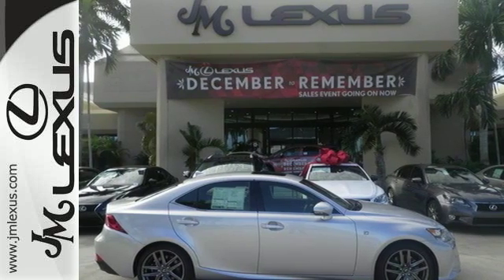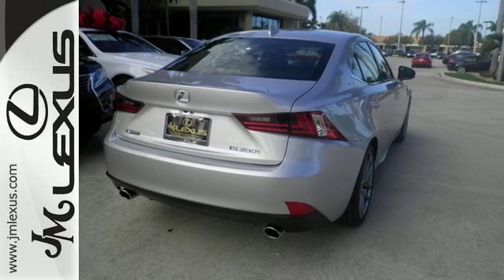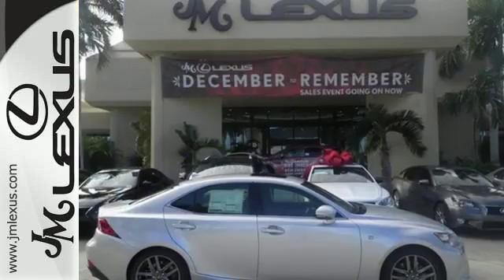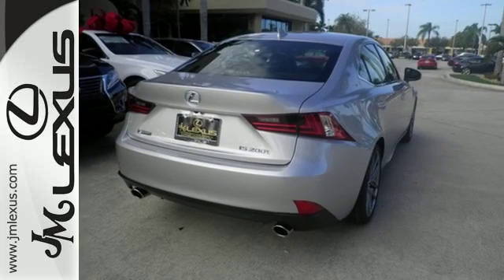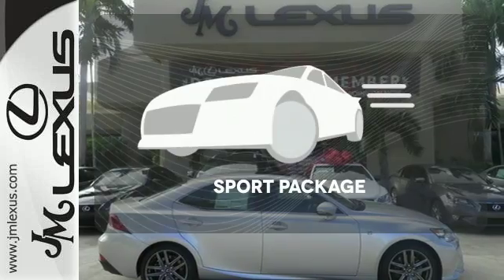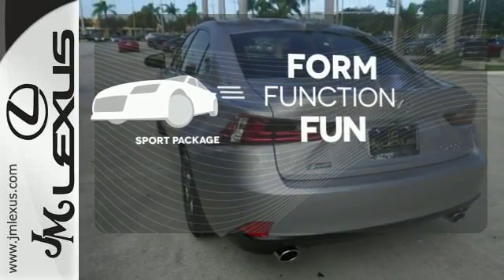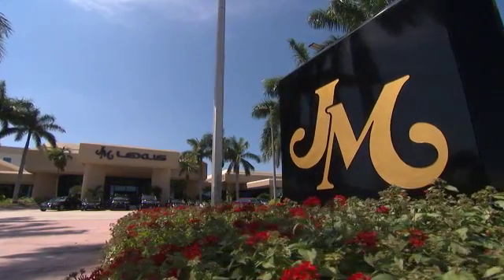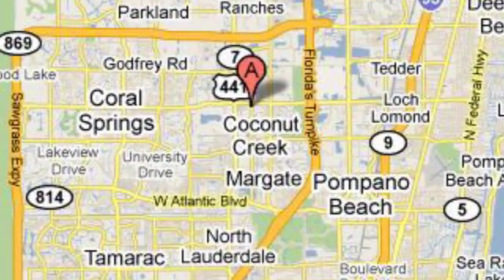New 2016 Lexus IS 200t RWD Margate FL Ft-Lauderdale, FL #603299 - SOLD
Year: 2016
Make: Lexus
Model: IS 200t RWD
Trim: 4DR SDN
Engine: 2.0L 4 cyls
Transmission: Automatic 8-Speed
Color: Silver Lining Metallic
Interior: Black NuLuxe with Silver Performance trim
Stock #: 603299
VIN: JTHBA1D26G5013256
You are currently viewing a new 2016 Lexus IS 200t RWD with JM Lexus the #1 Volume Lexus Dealer since 1992! Thank you for your interest. We look forward to working with you. Stock #: 603299 Exterior: Silver Lining Metallic Interior: Black NuLuxe with Silver Performance trim Trim: 4DR SDN JM Lexus 5350 West Sample Rd Margate FL 33073

Address:
5350 W Sample Rd